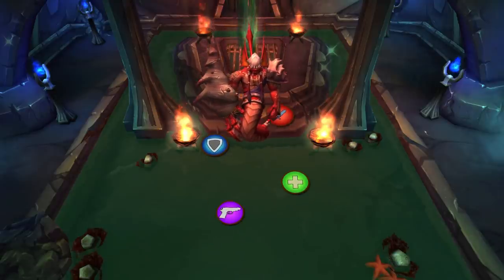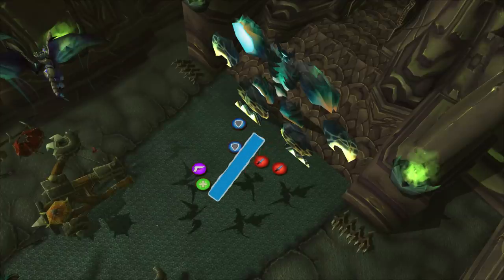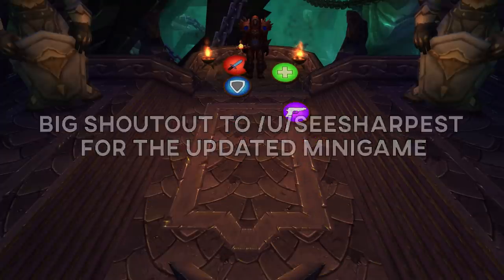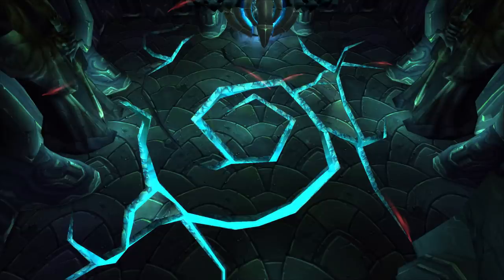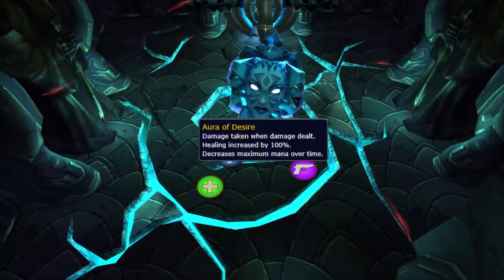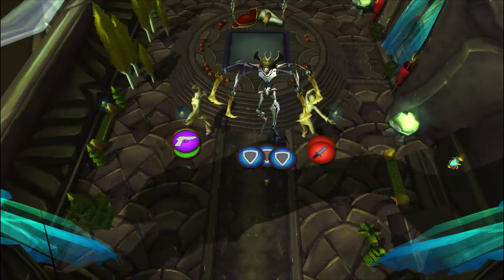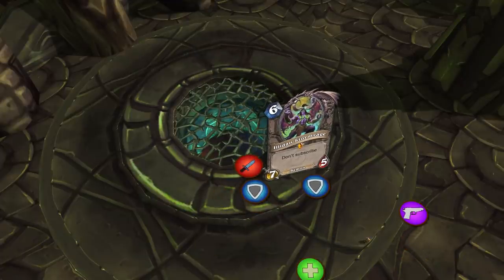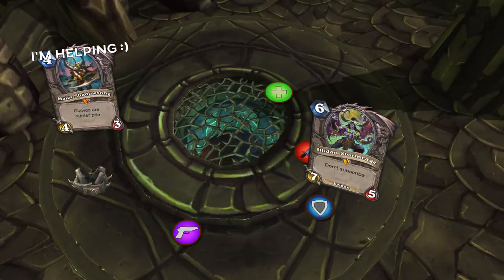Black Temple - All Bosses - 30 Second Guides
30 second boss guides for all bosses in the Black Temple raid for Classic Wow Burning Crusade

Boss times:
00:00 High Warlord Najentus
00:37 Supremus
01:09 Shade of Akama
01:44 Teron Gorefiend
02:23 Gurtogg Bloodboil
03:02 Reliquary of Souls
03:58 Mother Shahraz
04:33 The Illidari Council
05:10 Illidan Stormrage

Send /u/SeeSharpest a message on reddit and thank them for their efforts of updating this minigame!